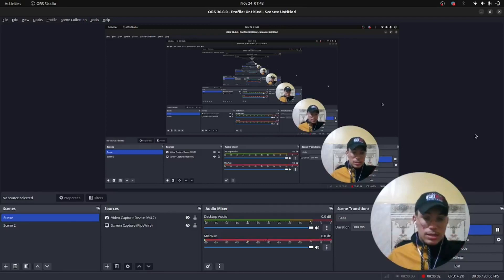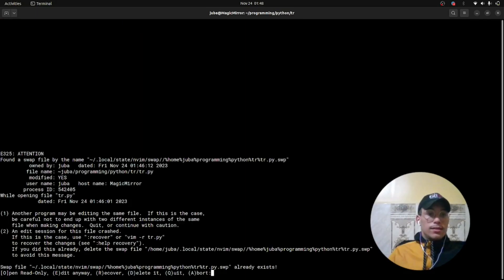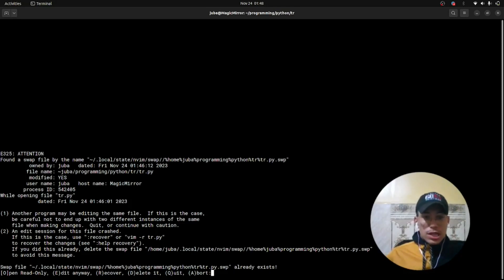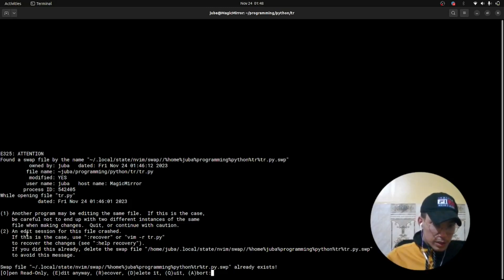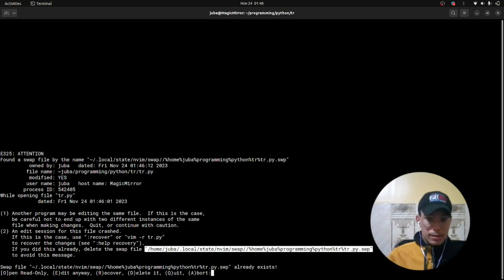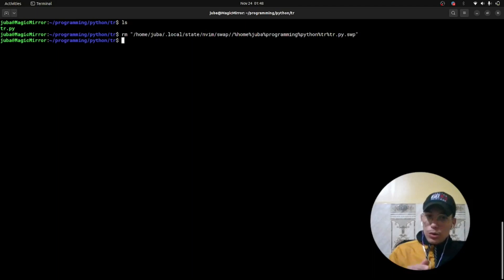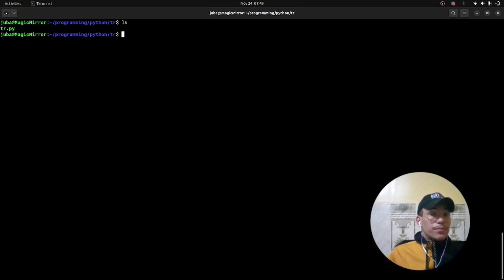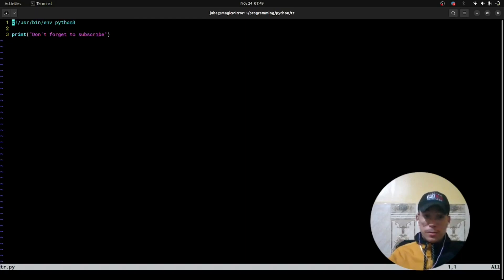E325: ATTENTION Error [Fixed]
E325: ATTENTION
Found a swap file by the name "~/.local/state/nvim/swap//%home%juba%programming%python%tr%
tr.py.swp"
          owned by: juba   dated: Fri Nov 24 04:44:39 2023
         file name: ~juba/programming/python/tr/tr.py
          modified: YES
         user name: juba   host name: MagicMirror
        process ID: 581009
While opening file "tr.py"
             dated: Fri Nov 24 01:49:38 2023

(1) Another program may be editing the same file.  If this is the case,
    be careful not to end up with two different instances of the same
    file when making changes.  Quit, or continue with caution.
(2) An edit session for this file crashed.
    If this is the case, use ":recover" or "vim -r tr.py"
    to recover the changes (see ":help recovery").
    If you did this already, delete the swap file "/home/juba/.local/state/nvim/swap//%hom
e%juba%programming%python%tr%tr.py.swp"
    to avoid this message.

Swap file "~/.local/state/nvim/swap//%home%juba%programming%python%tr%tr.py.swp" already e
xists!
[O]pen Read-Only, (E)dit anyway, (R)ecover, (D)elete it, (Q)uit, (A)bort:

FIXED